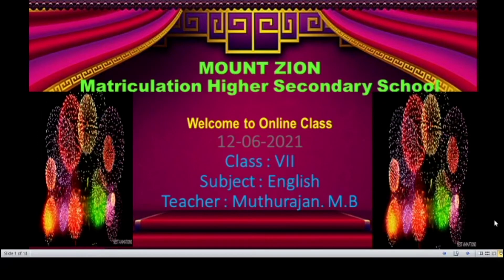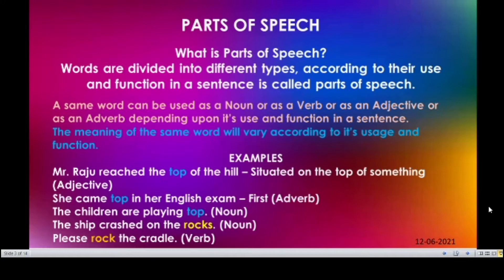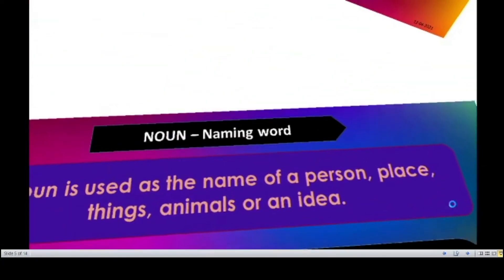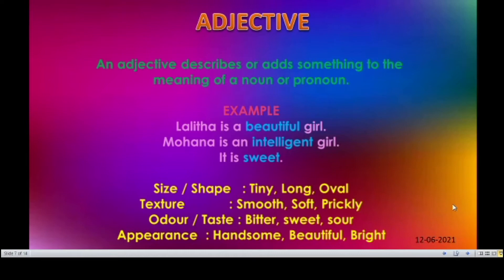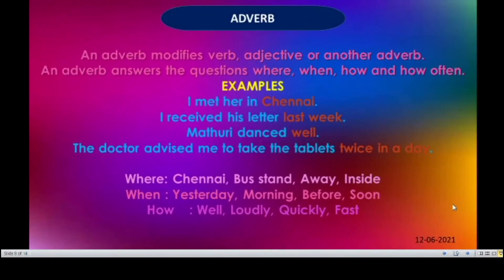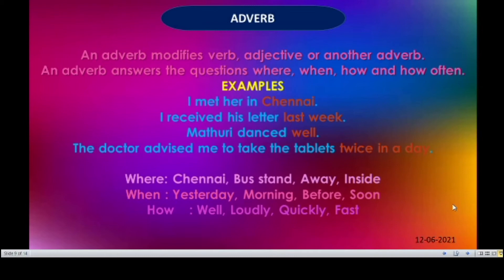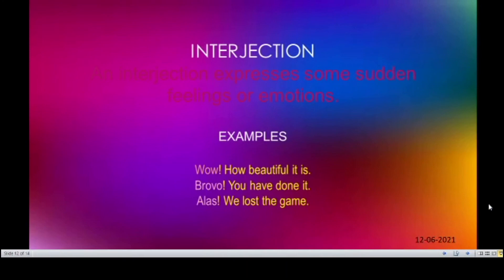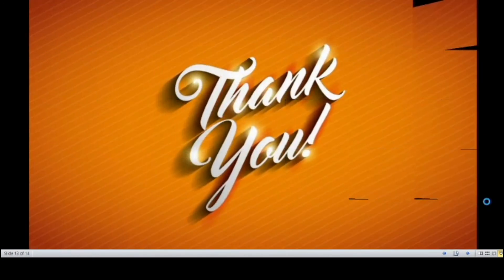7th std English Grammar chapter -1 Parts of Speech